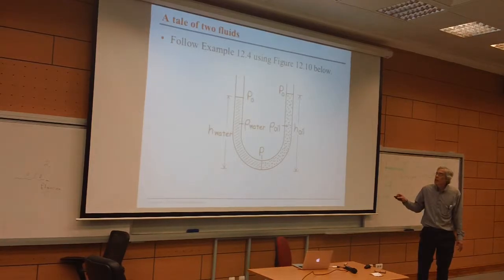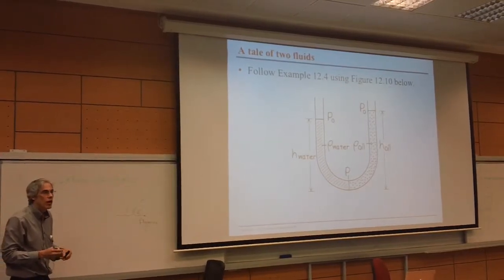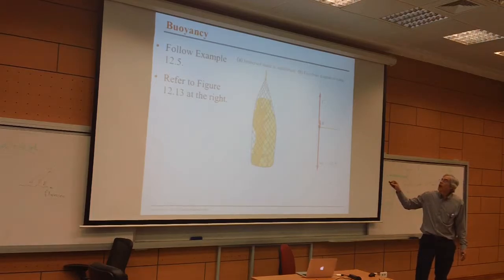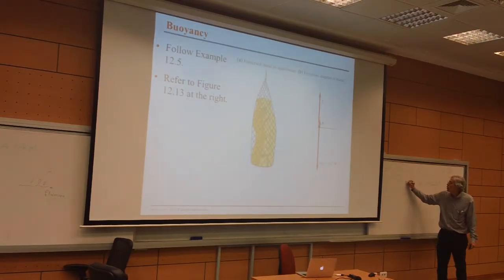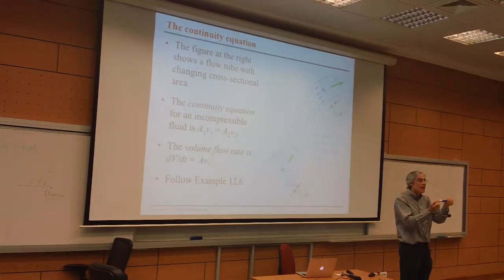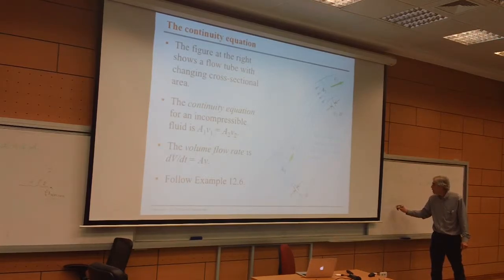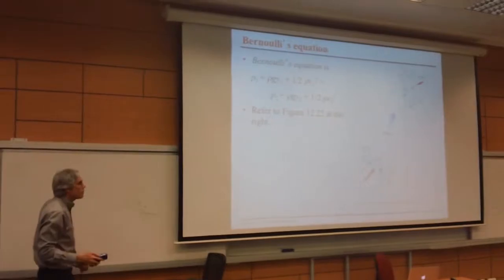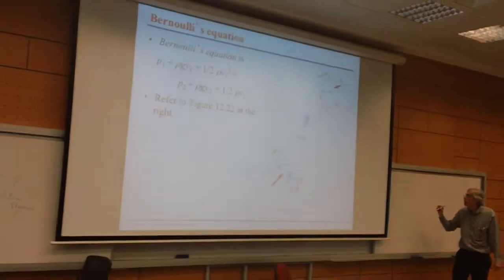Physics Lecture - Part 2 - Dec 11